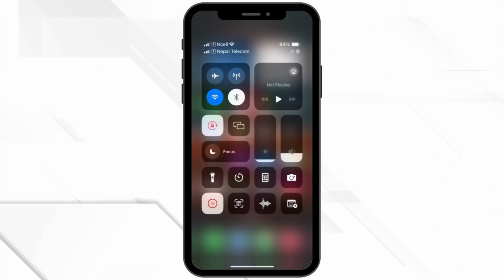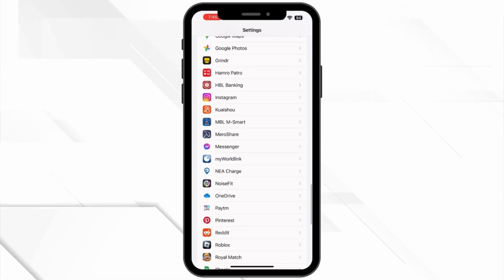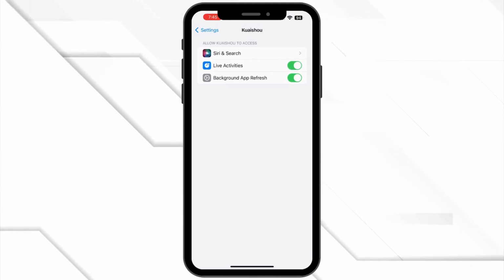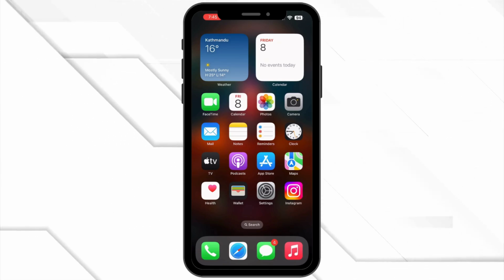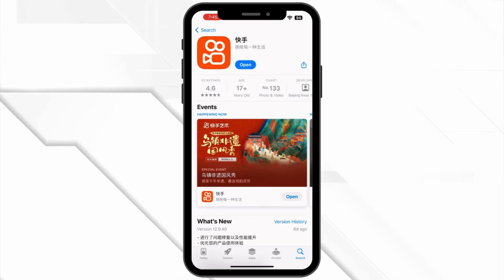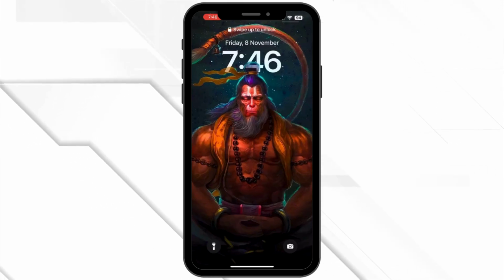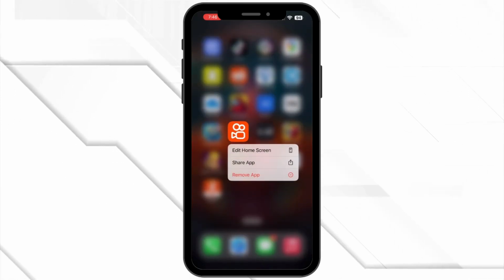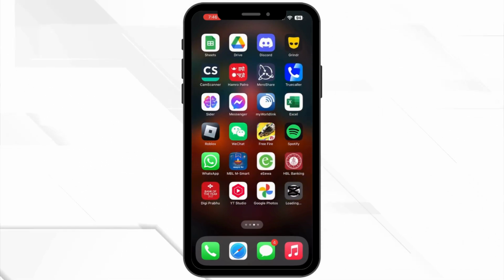How to Fix and Solve Kawai App Login Problem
Having trouble logging into the Kawai app? This guide will help you troubleshoot and resolve common login issues in 2024. Follow these step-by-step solutions to regain access to your Kawai app account quickly and efficiently!

Timestamps:
0:00 Introduction
0:15 Steps to fix Kawai app login problem